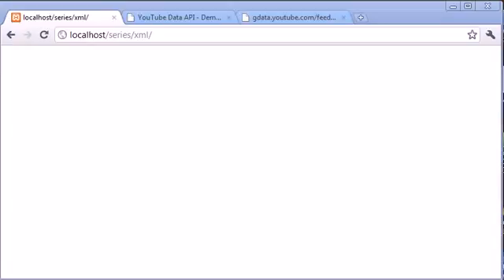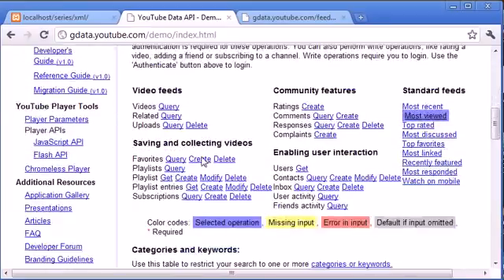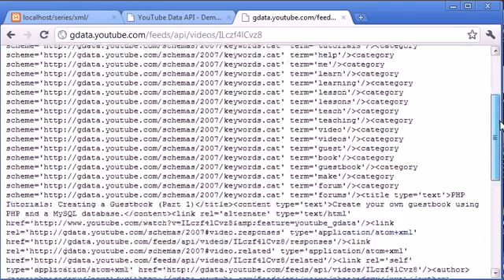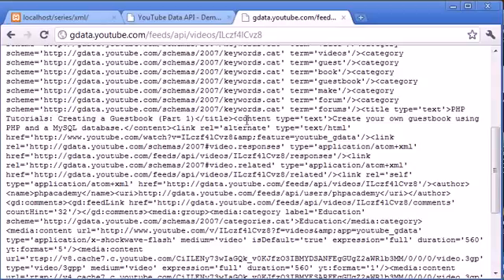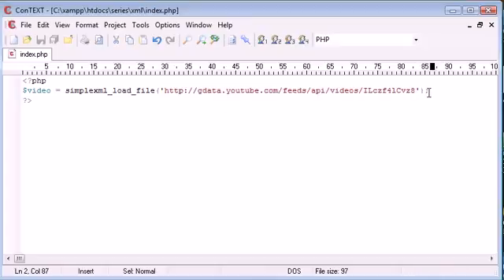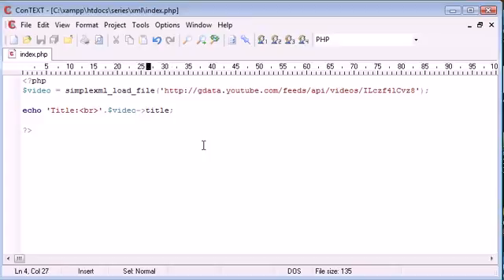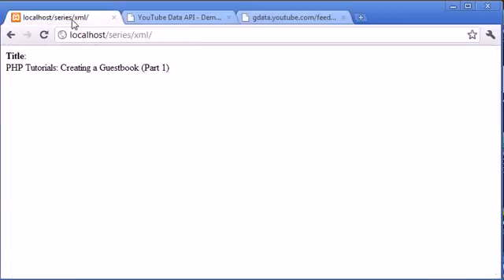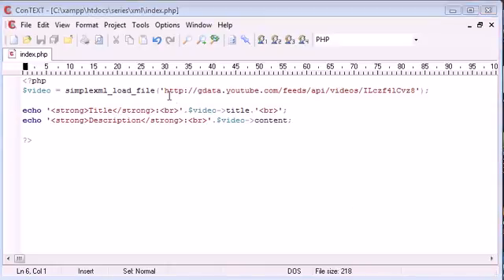Beginner PHP Tutorial 107 A YouTube XML Example